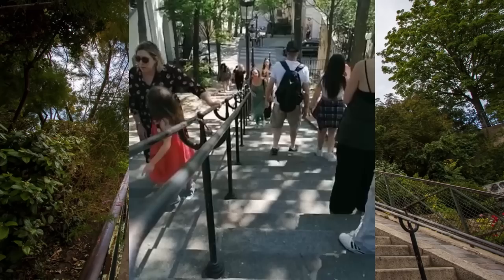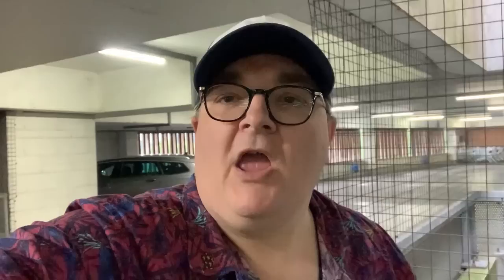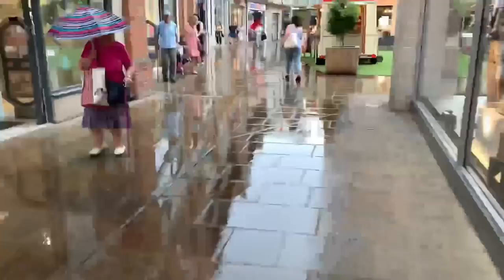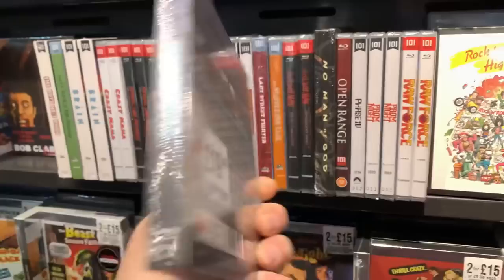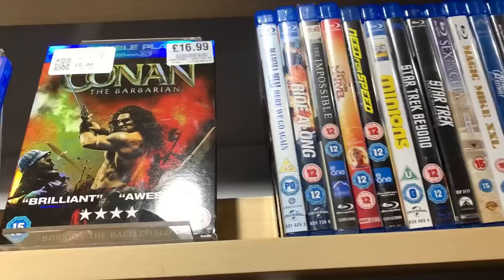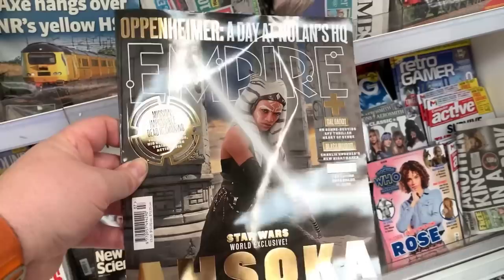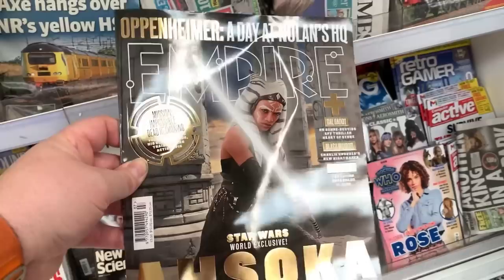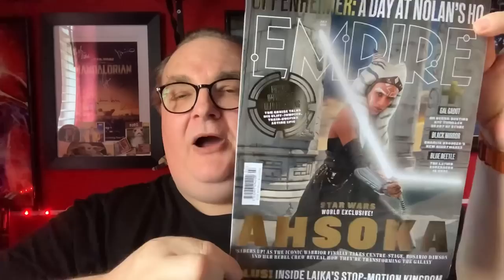Blu-ray / DVD Hunting with Big Pauly (12/06/2023) Yeah! I’m Thinking I’m Back!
Hey folks, it’s time for some new weekly Blu-ray hunting. Today is John Wick 4 release day so let’s hit the shops.

🔹Facebook Group - Big Pauly Chatting Movies & TV

Denon AVR-2200W Receiver / Atmos DTS:X
SkyQ mini-box

Big Pauly